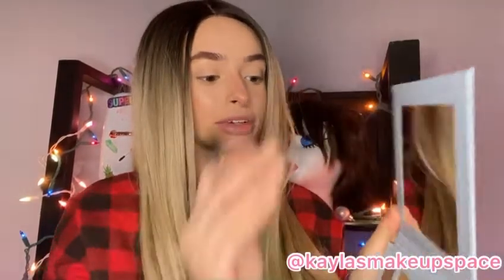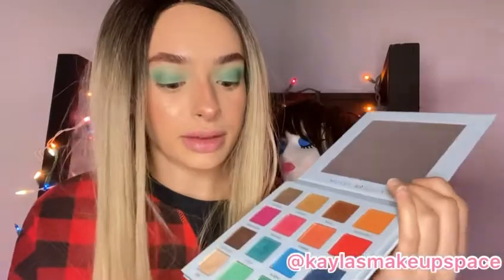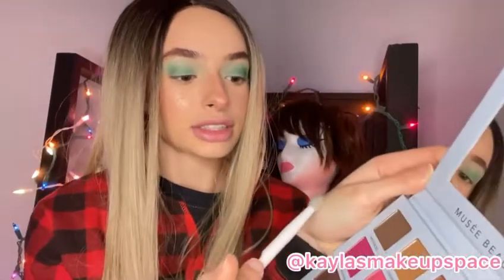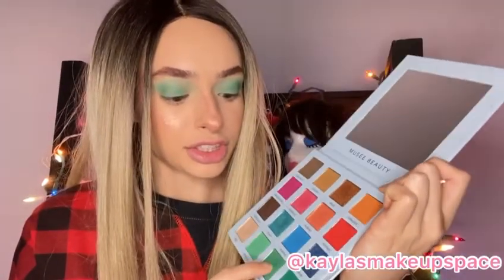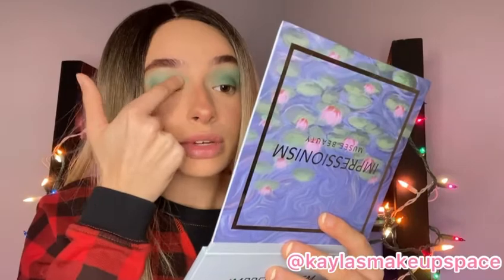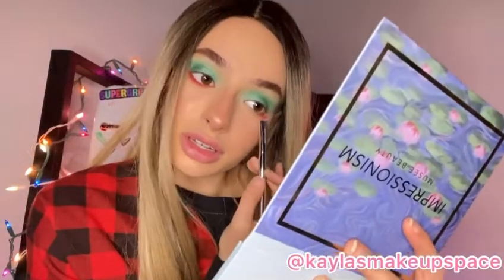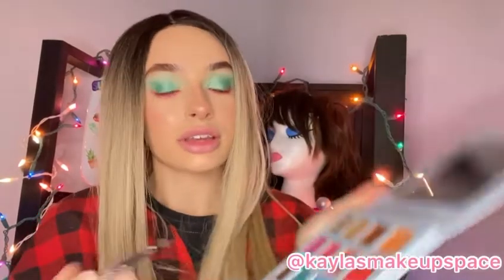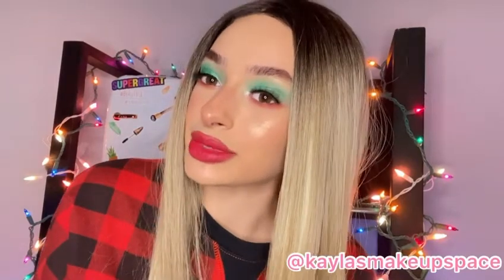easy red & green eye makeup tutorial